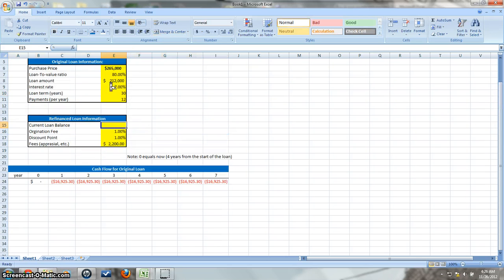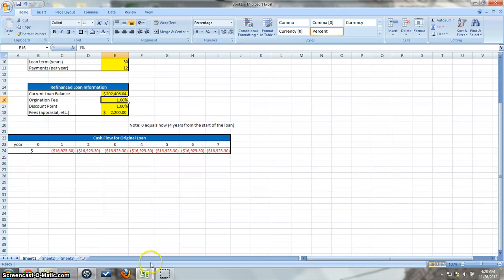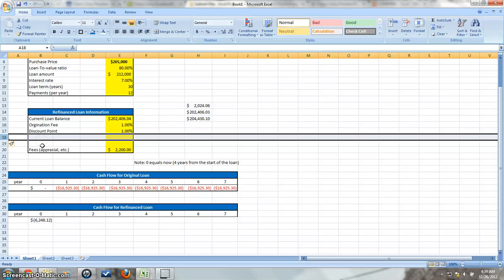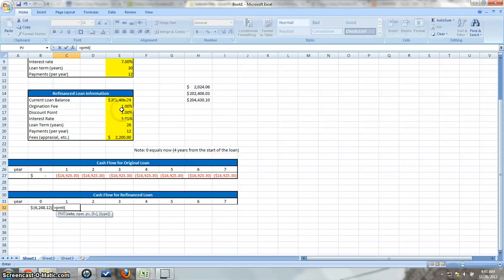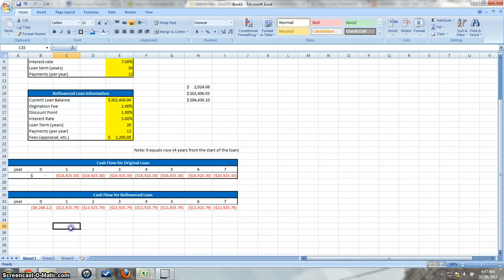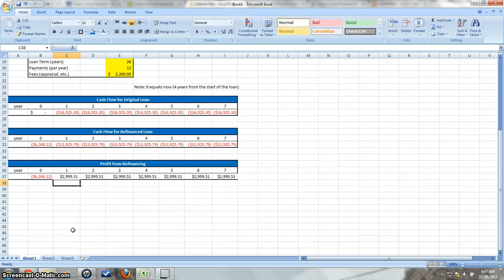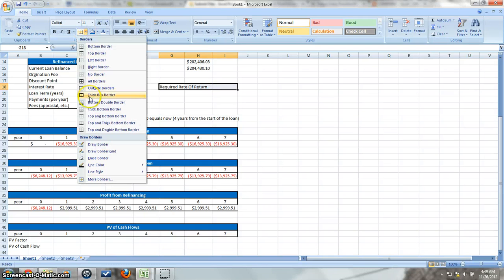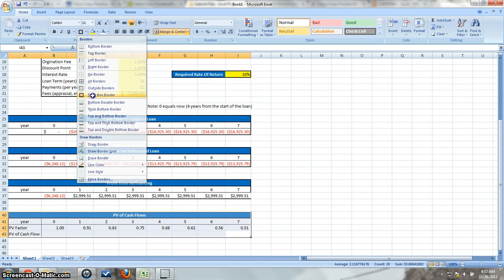Refinance- Part 2